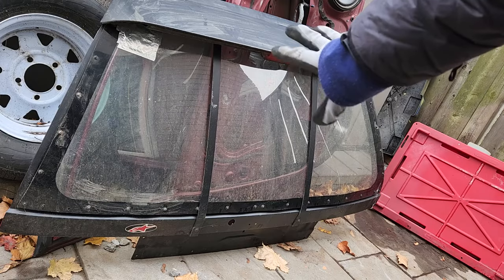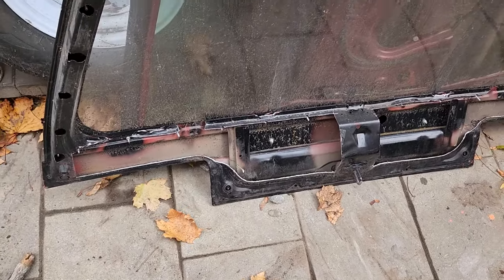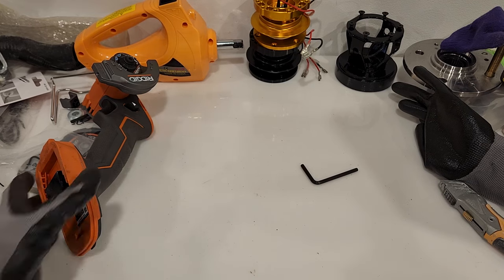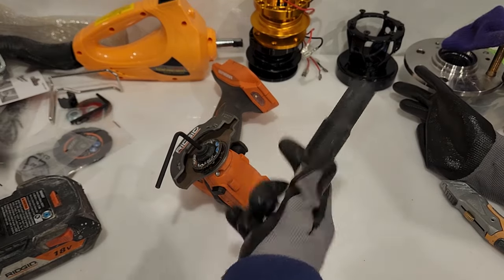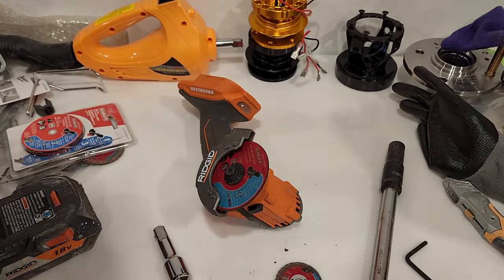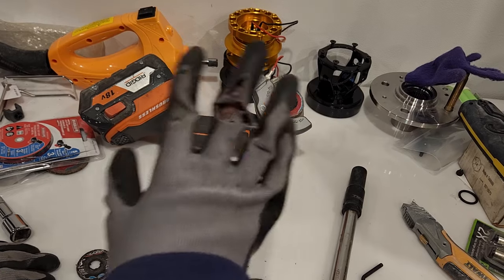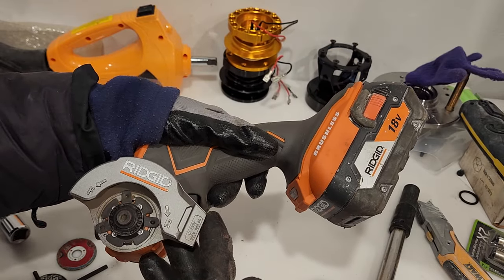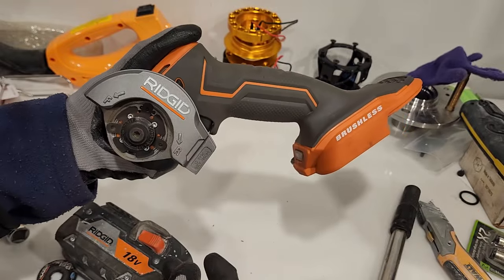Ridgid 3 inch Cut off saw review